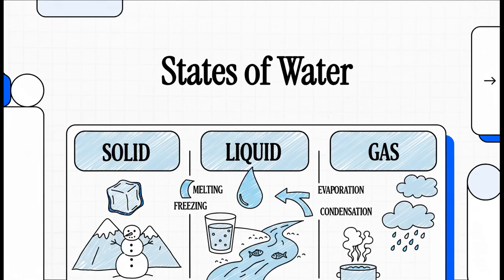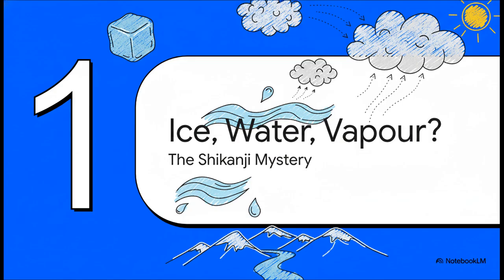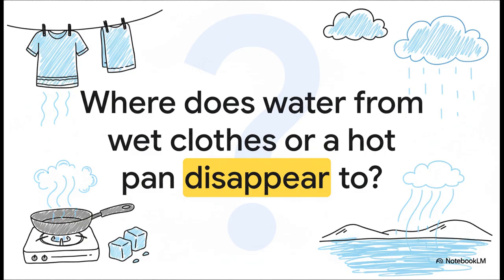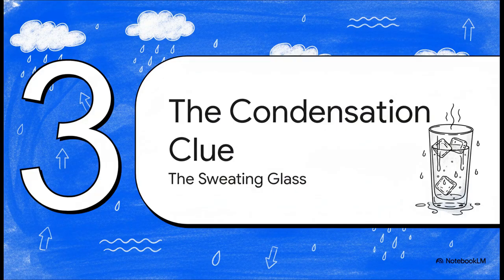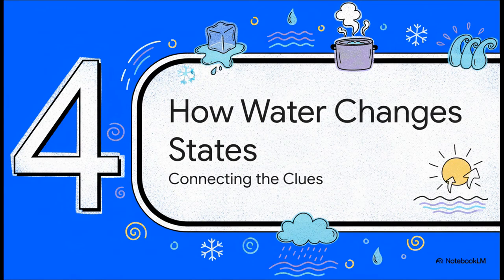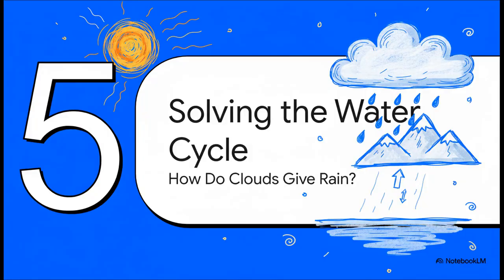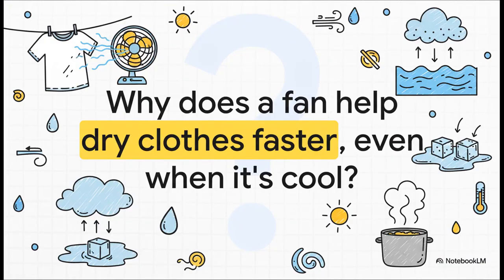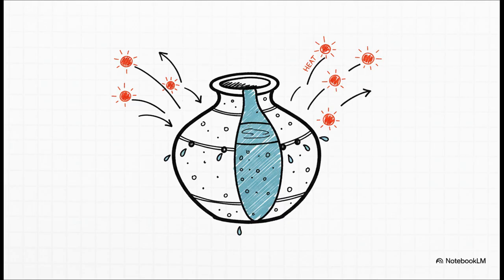A Journey through States of Water | Class 6 Science Chapter 8 | CBSE NCERT | Quick Revision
⏰ TIMESTAMPS:
00:00 Intro
00:39 Ice and Water: Different States
01:14 The Mystery of Vanishing Water
01:47 What is Evaporation?
02:26 Three Factors Affecting Evaporation
02:51 What is Condensation?
03:48 Properties of Solids, Liquids, and Gases
04:08 Four Big Changes of State
04:26 How the Water Cycle Works
05:14 Why Fans Speed Up Drying
05:43 Science of the Cooling Matka
06:17 Final Wrap-up